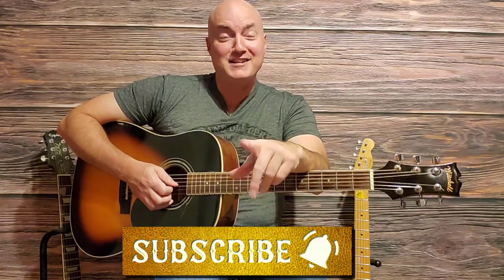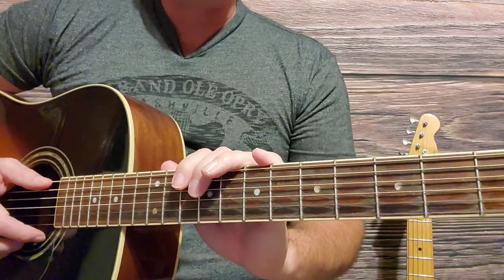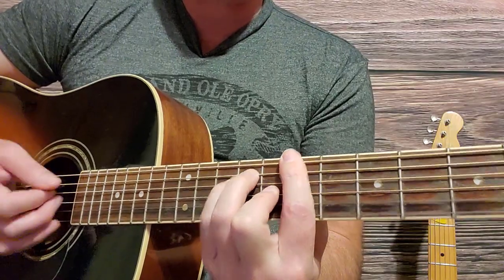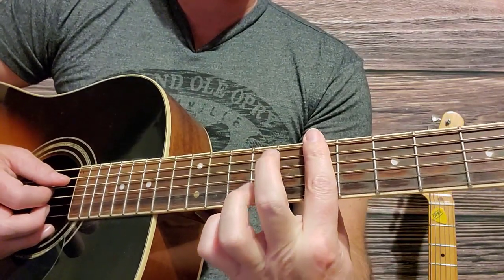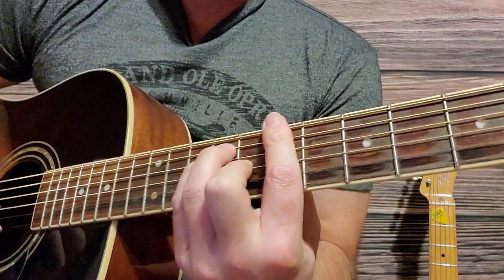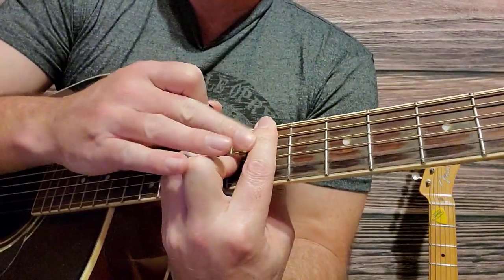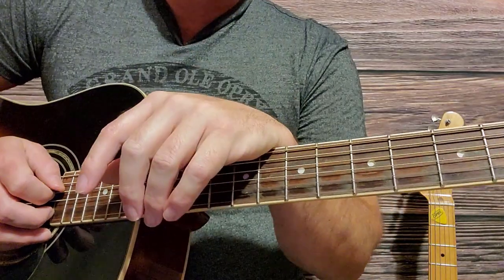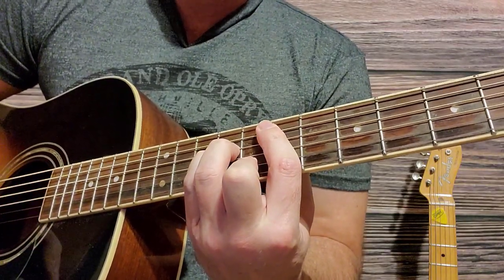5 Tips for Playing Barre Chords on Guitar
In this video from Country Music Guitar Classics, you will learn 5 tips for playing barre chords on the guitar. Barre chords can be one of the best things you can learn when learning to play the guitar. They are versatile and can provide you with what you need to be able to play hundreds of songs.

However, they can be difficult and hard to do when you are first starting out. They can hurt your fingers and put your hand in an uncomfortable position. But these 5 Tips for Playing Barre Chords on Guitar will help you out so you can be playing these valuable tools you need to be an excellent guitar player.

D'Addario Guitar Strings
Super Snark Guitar Tuner
Kyser Quick-Change Guitar Capo
I know some of you have asked how you can support the Shane Thomas Country Guitar Classics channel and help the channel grow.

Keep humming and strumming